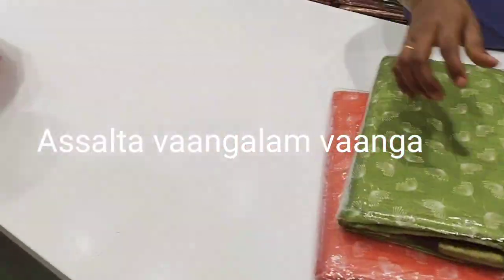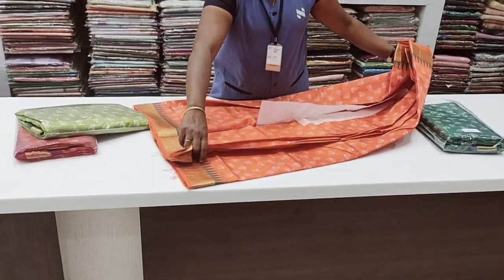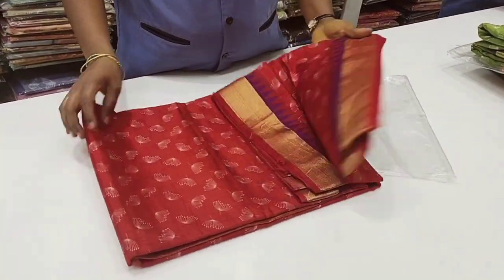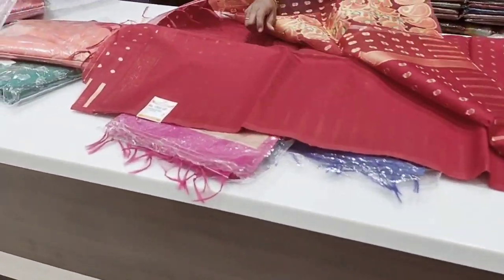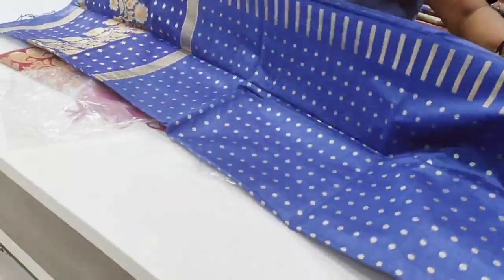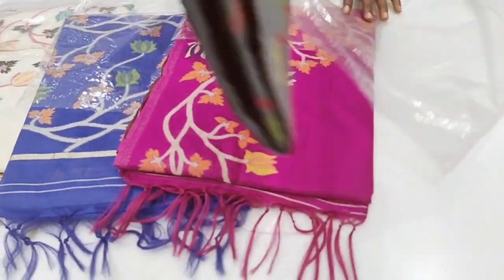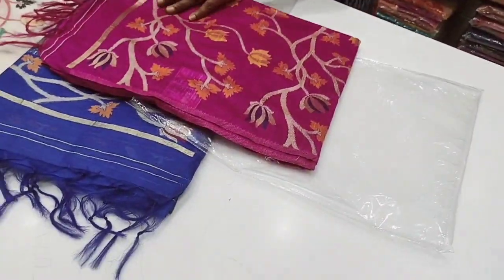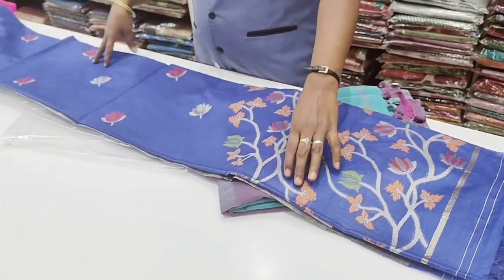Naachiyars new ஆடி collections இவளோ வகை இருக்கா? banglore cotton ah?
for more business queries

Address - Naachiyars,
கீழவாசல், மதுரை